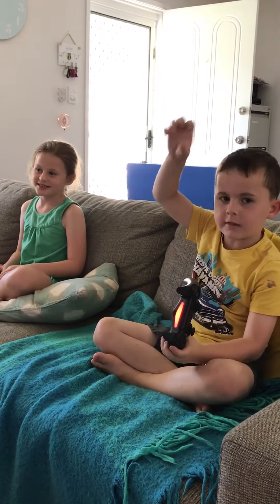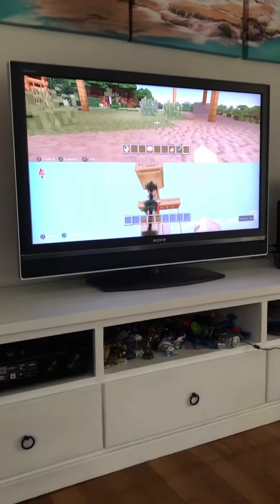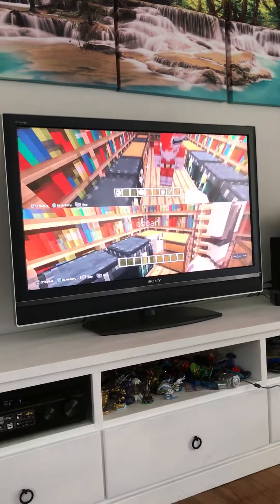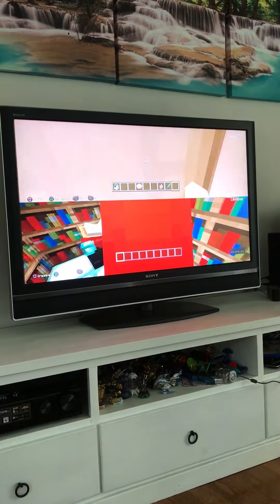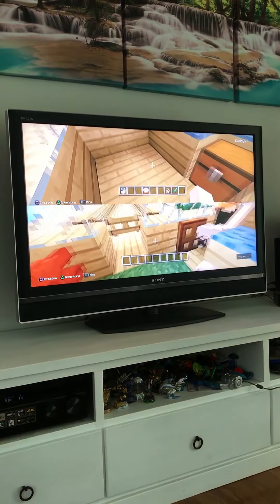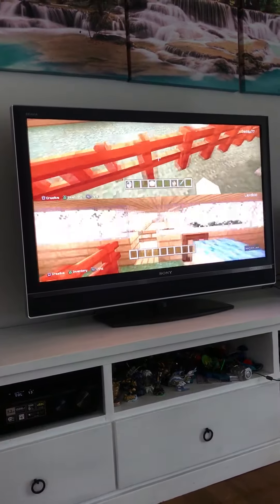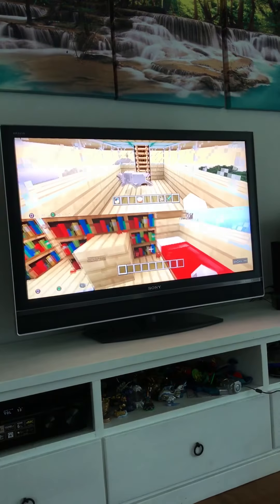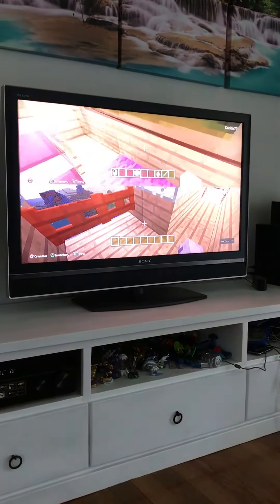Popcap kids treehouse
This is our video showing you our awesome new tree house we made in Minecraft!